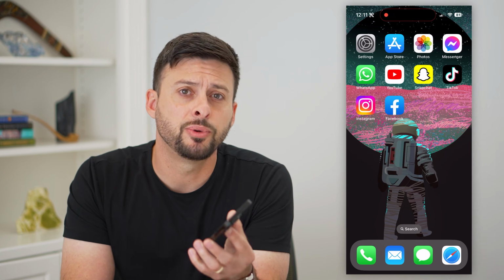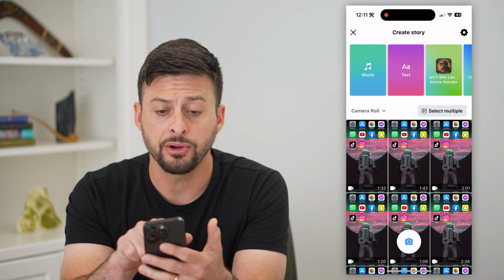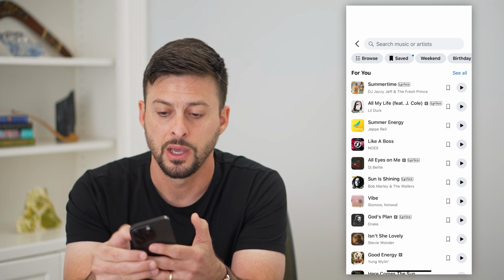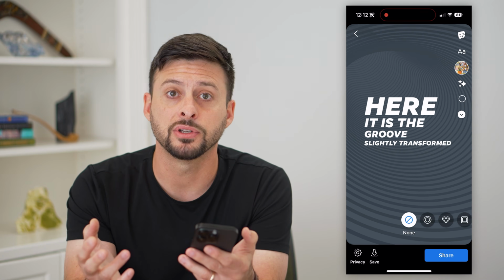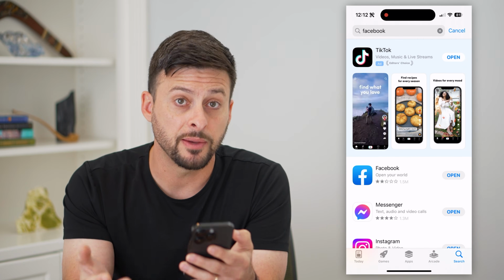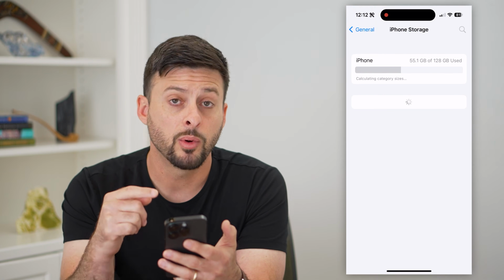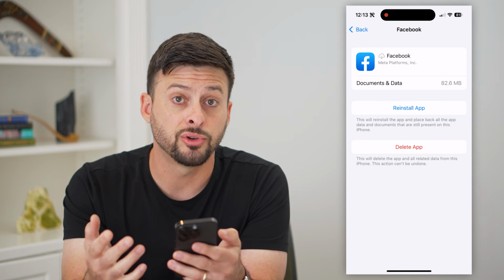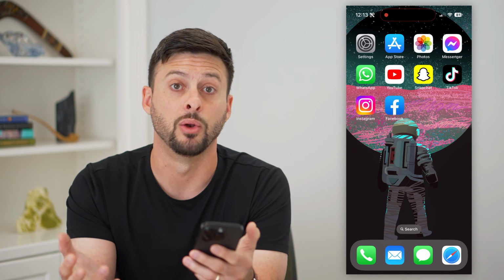How To Fix Facebook Music Story Not Showing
Let's fix your Facebook story if music is not showing or not working or you can't get the songs you want.